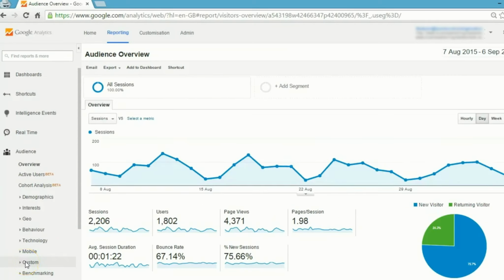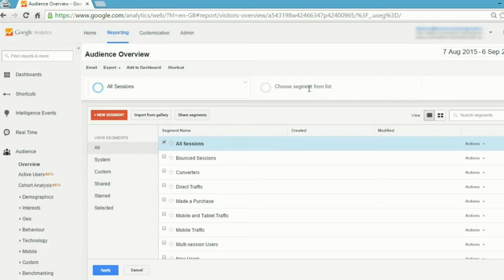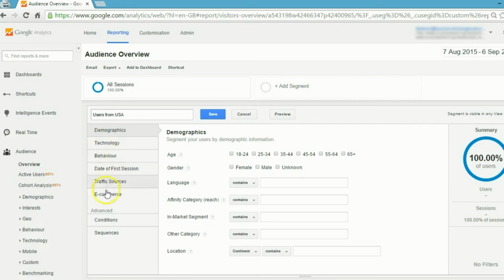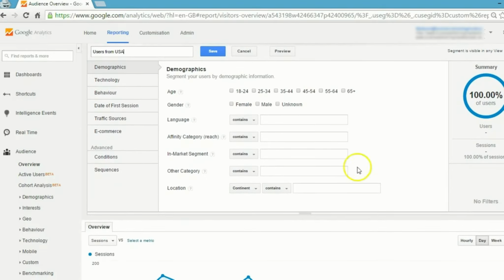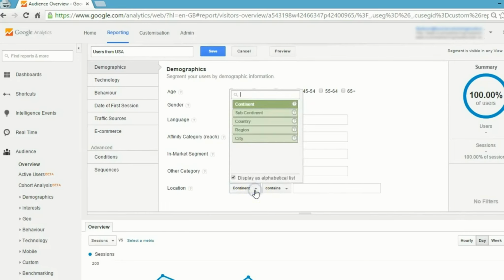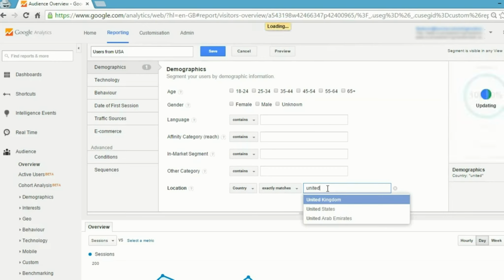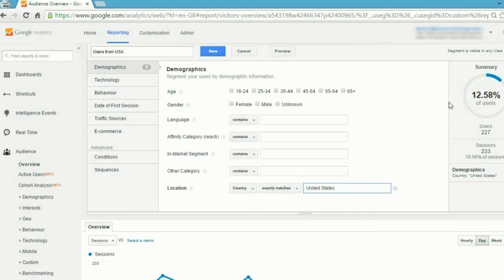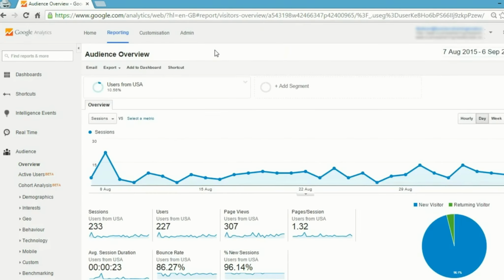How to Create Custom Segments in Google Analytics